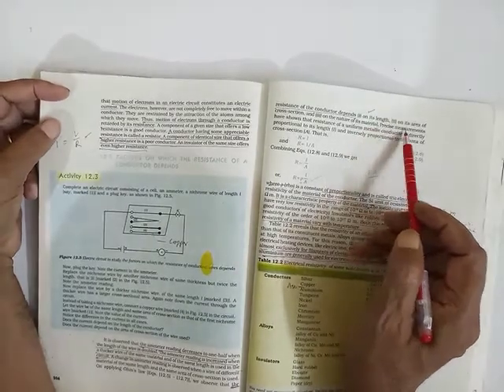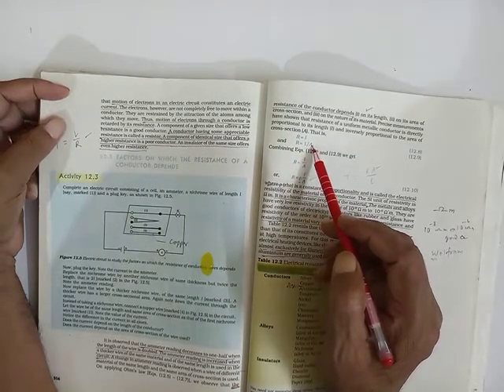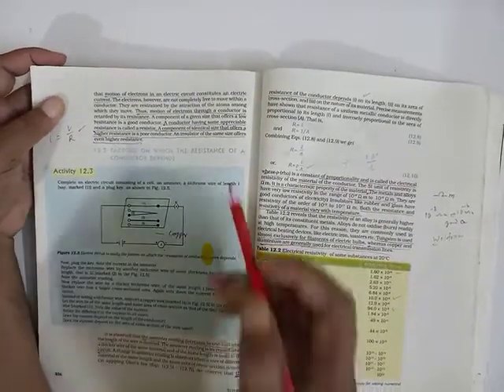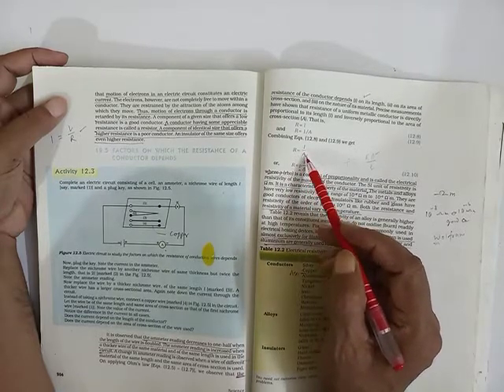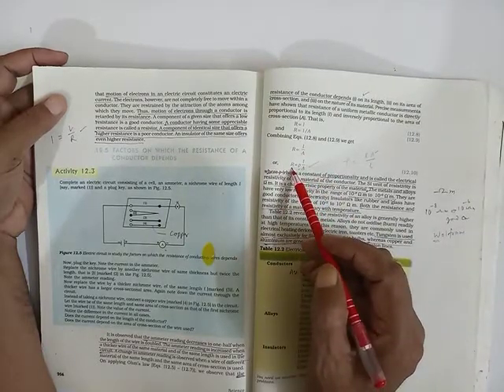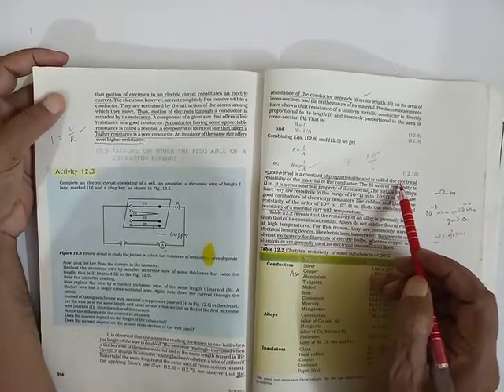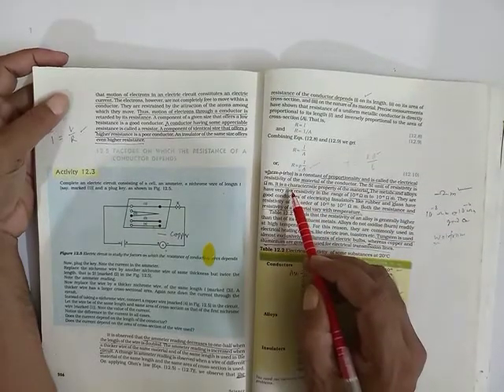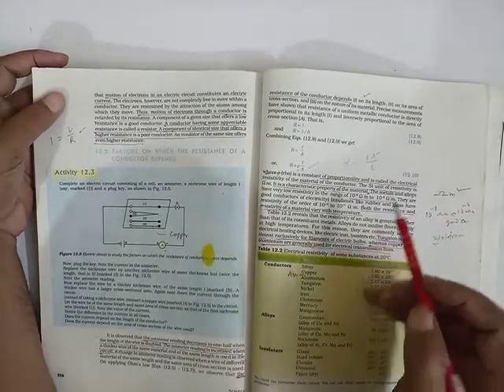Std.10 PHYSICS .S.Sharma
ELECTRICITY. (3 ) Resistance